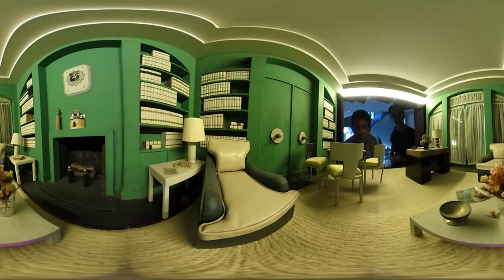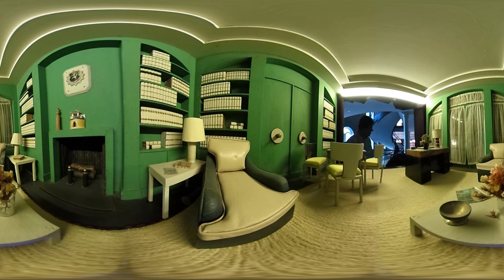Zenke Miniature Rooms: Modern Library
Jon Zachman, Curator of Collections at the Greensboro History Museum, shows us one of Otto Zenke's miniature rooms.

During his lifetime, Otto Zenke designed and built fourteen miniature rooms, several of which were exhibited in New York and other American cities. Following Zenke’s death in 1984, the twelve surviving miniature rooms were donated to the museum by his niece Julie Bedell. Three are currently on exhibit: the Bedroom, Modern Dining Room, and Modern Library.

Inspired by Mrs. James Ward Thorne’s miniature rooms, Zenke created elegant designs that reflect his love of late 18th-century English interiors. Rather than using the standard scale of one inch equals one foot, Zenke preferred the unusual one and one-half inches to a foot.

Born in Brooklyn, New York in 1904, Otto Zenke studied interior design and started his career at B. Altman & Co. in New York before moving to Greensboro, North Carolina, where he worked as chief decorator at Morrison-Neese Furniture Company during the late 1930s and 1940s. Zenke opened his own design studio and showroom in 1950 called Otto Zenke, Inc. He designed and decorated primarily residential properties for another three decades and eventually opened offices in Palm Beach, Florida and London.